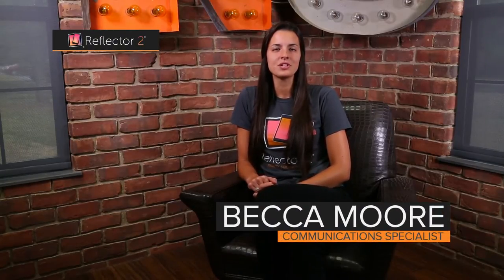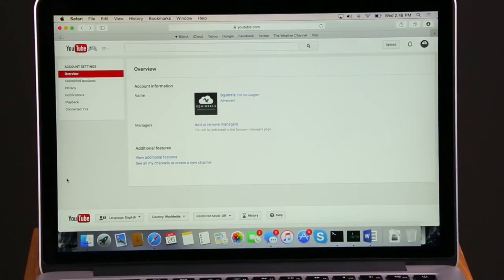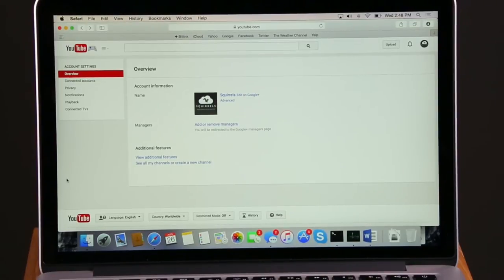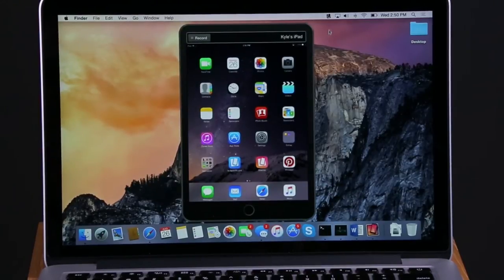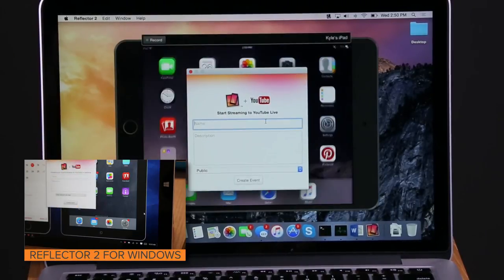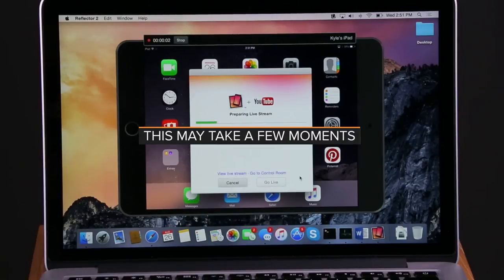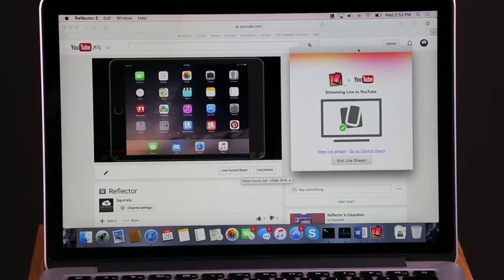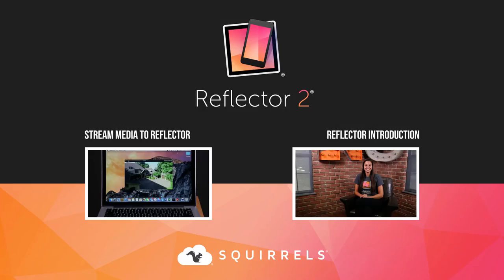How to use the Reflector 2 YouTube live streaming feature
Use the Reflector 2 broadcast feature to instantly share mirrored smart phone and tablet screens directly to a live YouTube audience. Upload live video of lessons, gaming tutorials, presentations, webcam sessions and more in real time!

Contact a Reflector 2 representative at to learn more about Reflector 2 YouTube live streaming in the classroom, in the boardroom and in the living room.